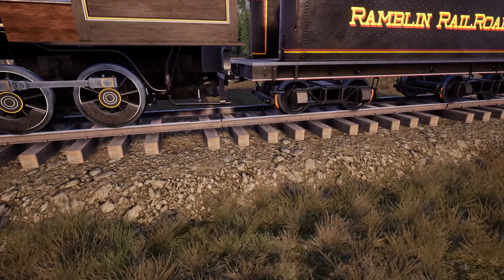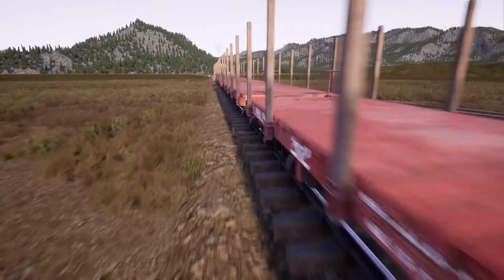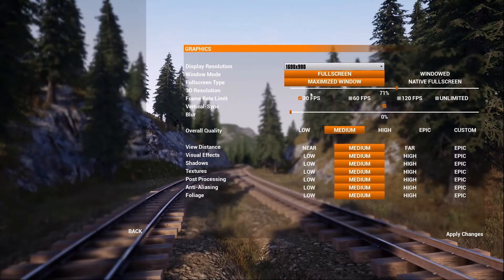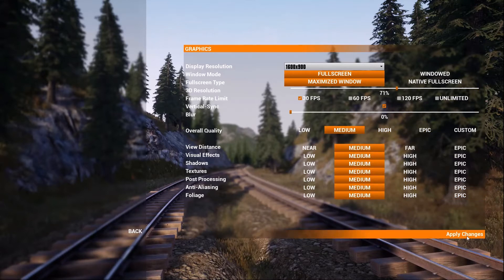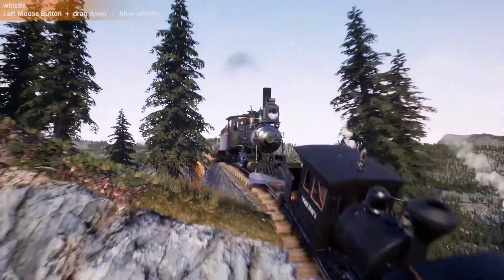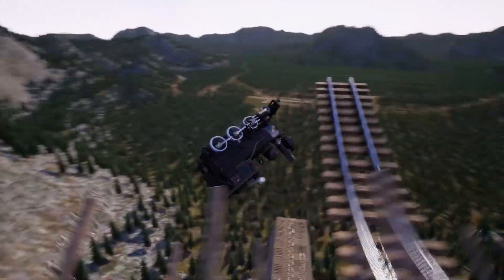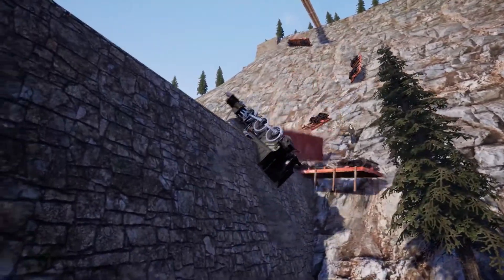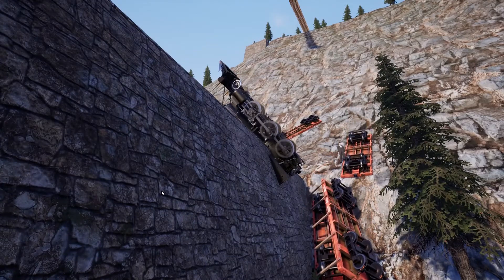Trying Multiplayer for the First Time in Railroads Online!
Welcome to a new series of multiplayer episodes! To begin, here are some clips of my first time in a multiplayer session on the Ramblin Railroad!